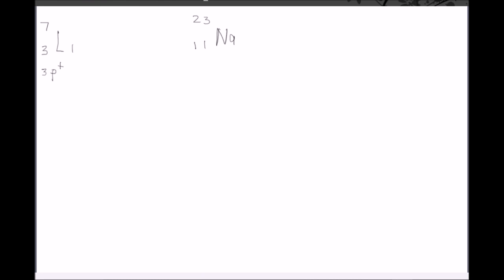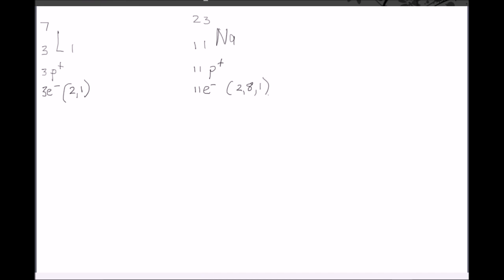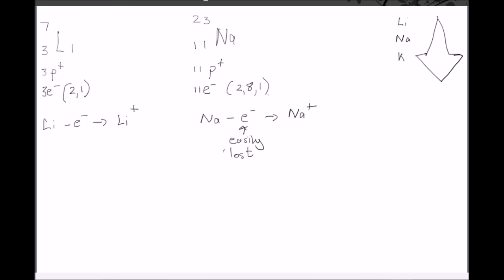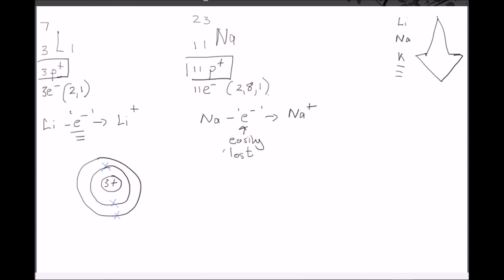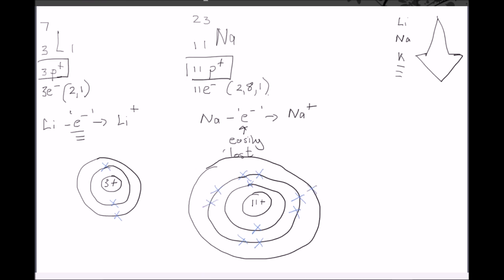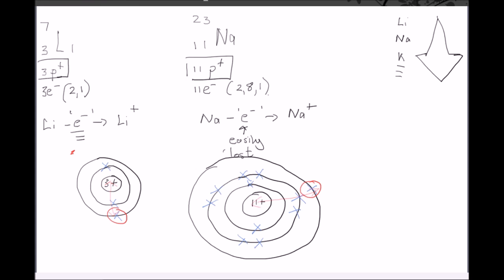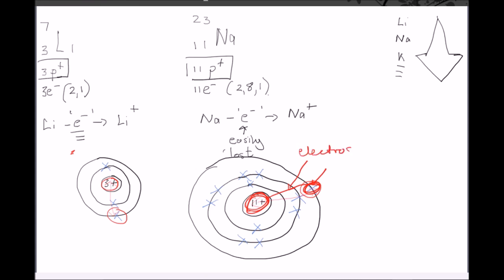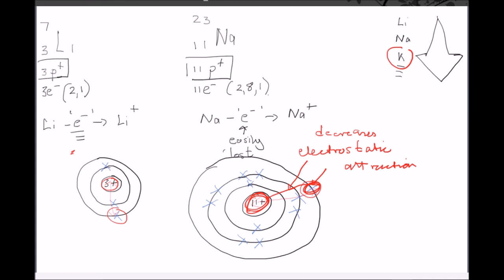GCSE: group 1 video 2;explain reactivity of gr 1 metals avi